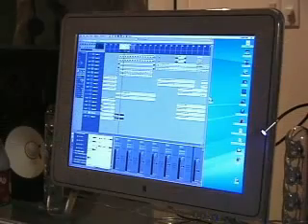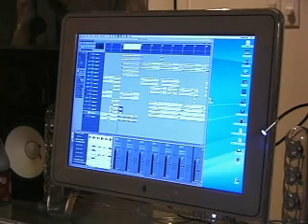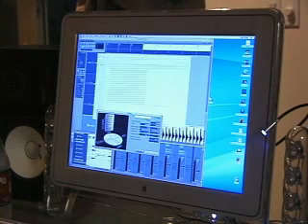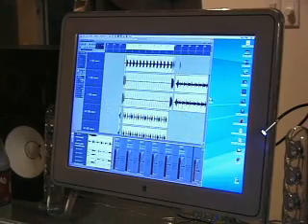BT - The Lost Footage (2 of 3)